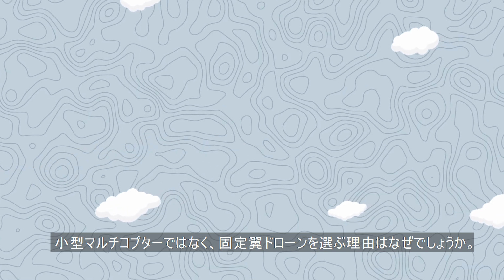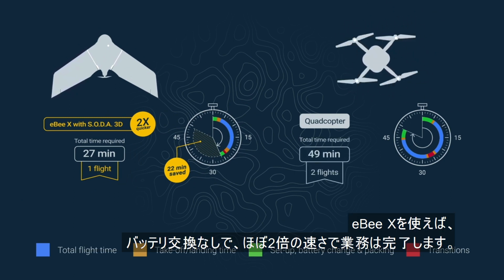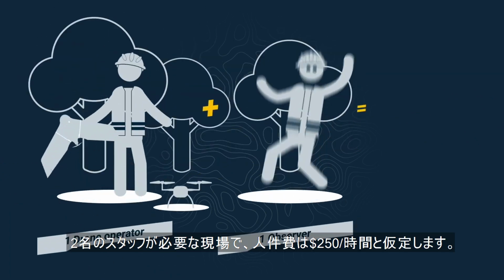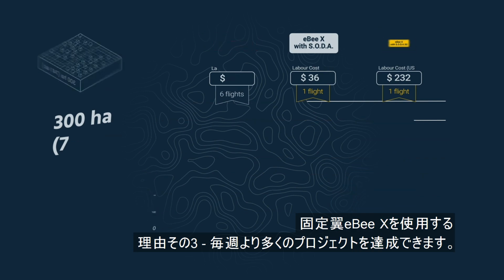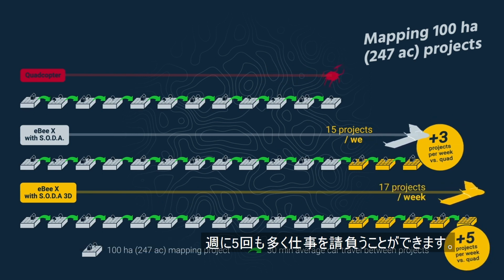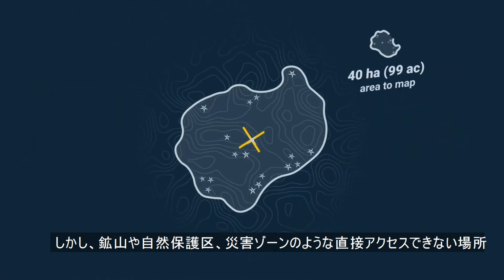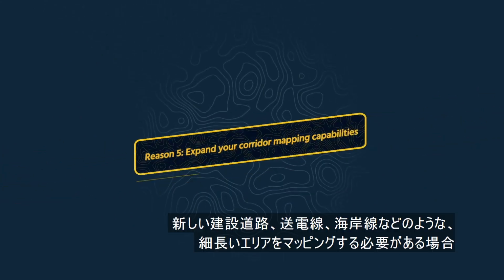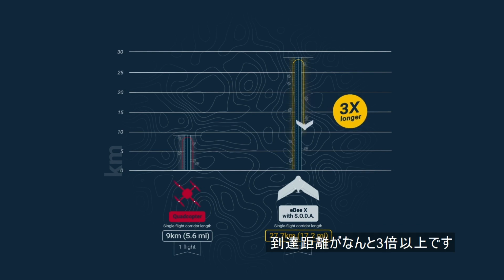固定翼ドローンを選ぶ5つの理由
小型マルチコプターではなく、固定翼ドローンを選ぶ理由はなぜでしょうか。そこにある5つの理由をご紹介します。